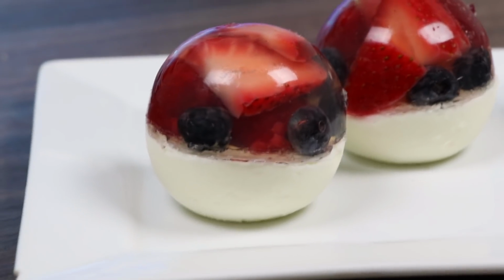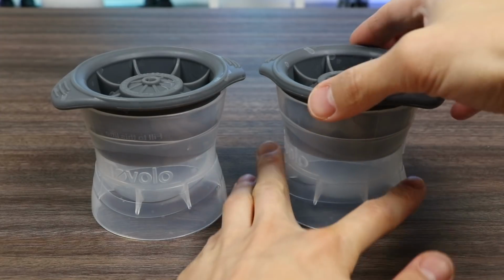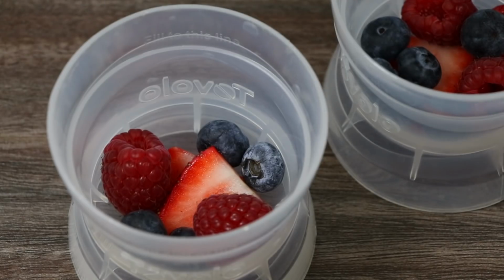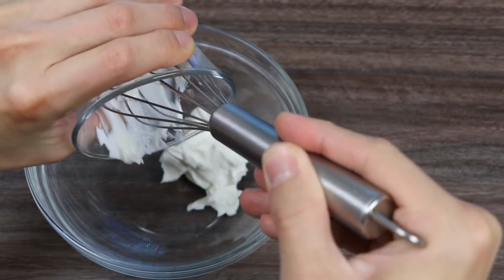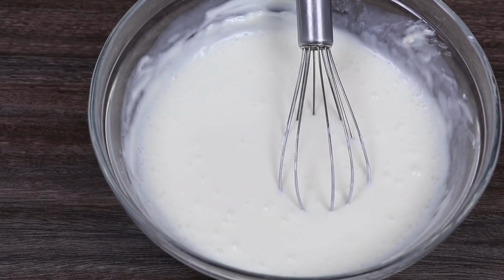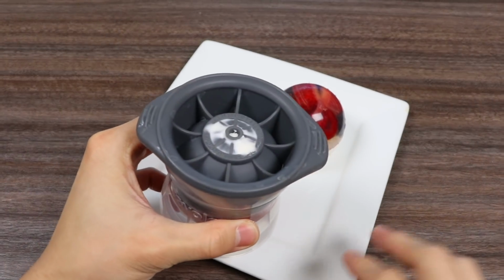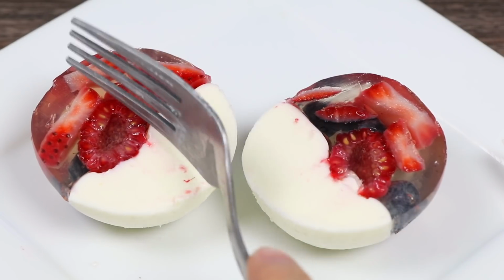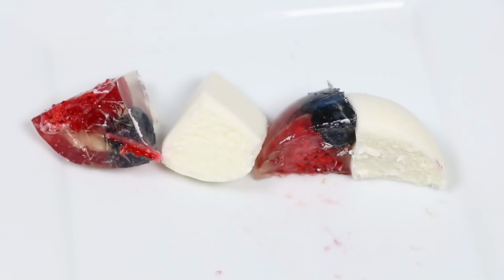Pokeball or Dessert?! How to Make a Delicious Sphere Cheesecake!